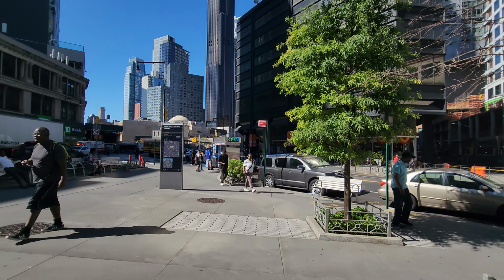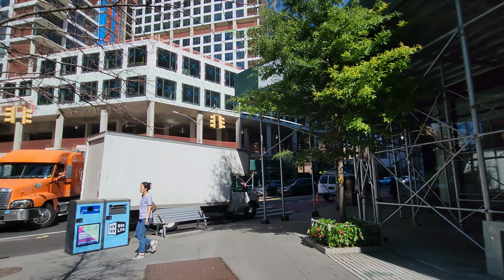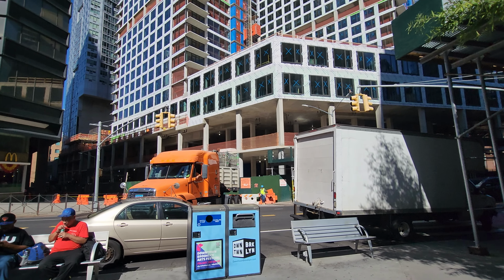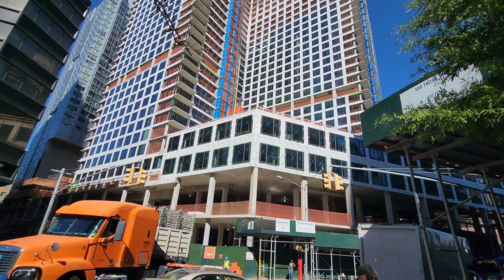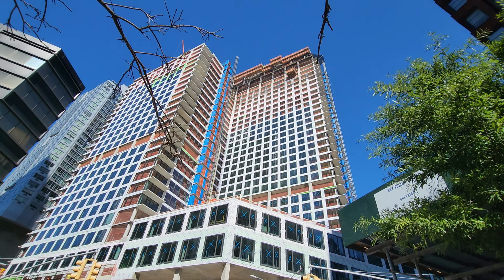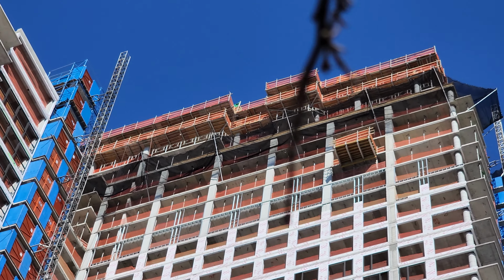Flatbush Avenue and Nevins Street Downtown Brooklyn New York in United States of America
live streamers, live vlog